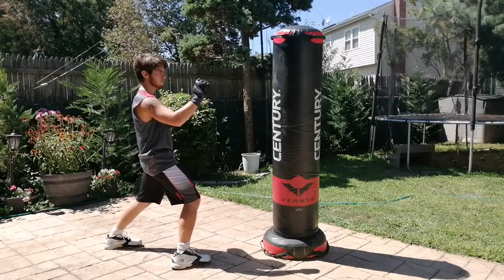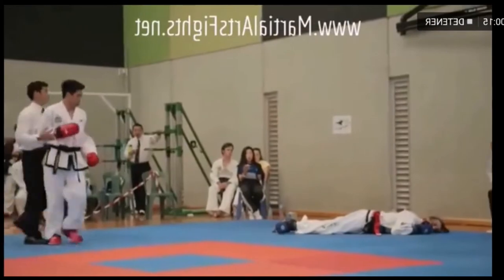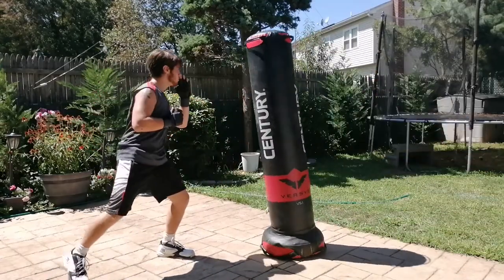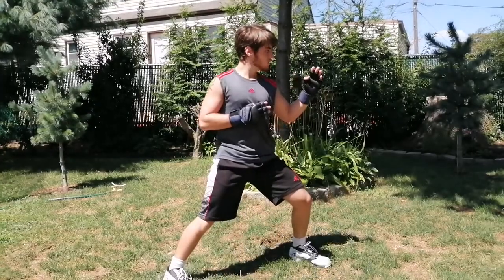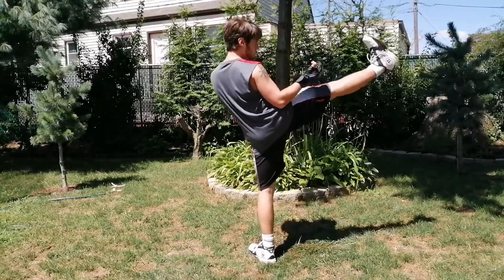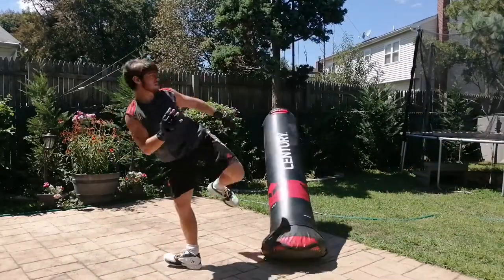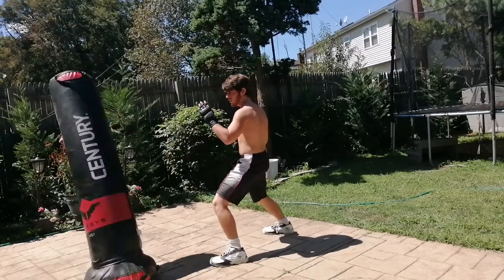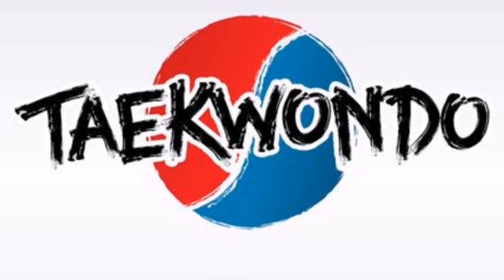Taekwondo Pinwheel Kick Tutorial - Punching Bag training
Today we are going to practice one of the ,most powerful kicks in martial arts. The pinwheel kick, or the spinning heel kick. In the video I will demonstrate this kick on a wave master and also in the air. This kick is very powerful and is typically used to hit to the head.
Check out this cool video.